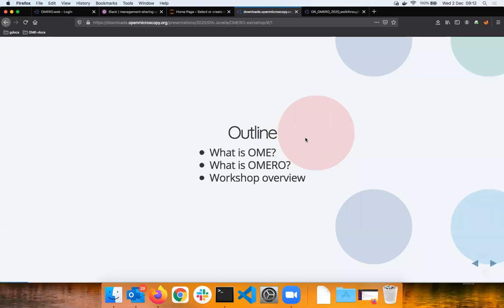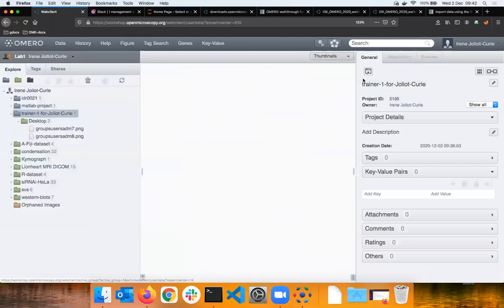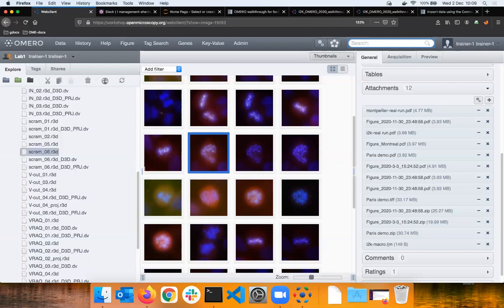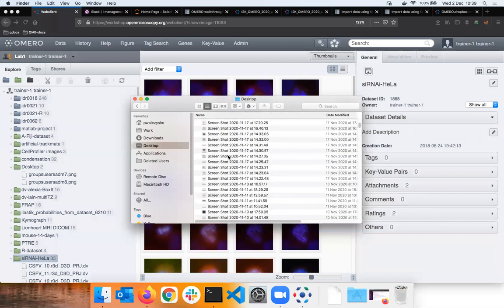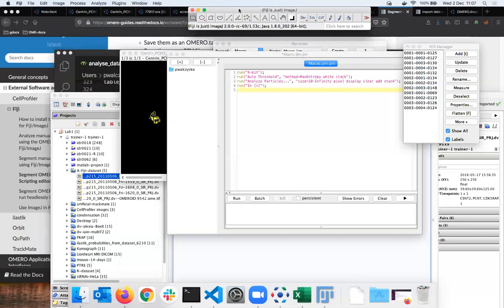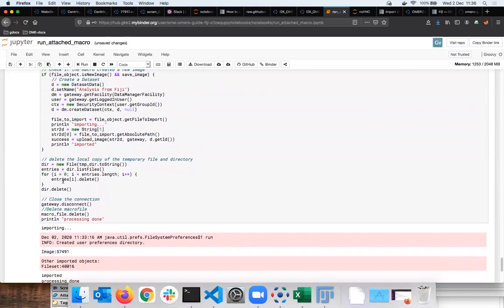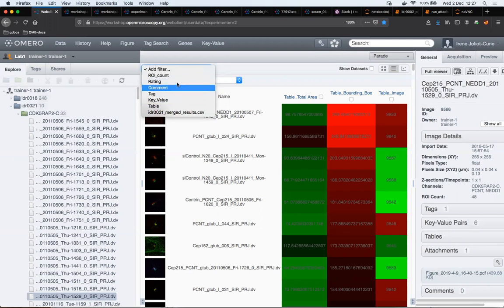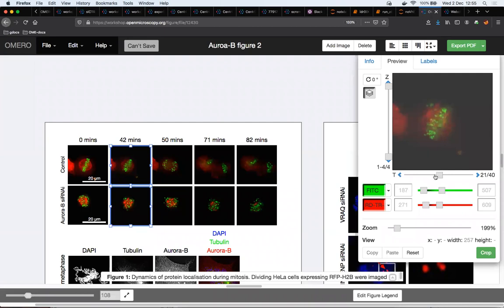I2K 2020 OMERO workshop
A full recording of the OMERO workshop at the I2K conference held remotely in 2020. Click SHOW MORE  to see the full content with times.
- Introductory talk 00:00
- Import Desktop Client (OMERO.insight) 17:53
- Import In-place explanation/discussion 29:01
- Data management and rendering settings 33:40
- Annotations: Tags, Key-Value pairs, Search 46:20
- In-place import discussion continued 55:37
- Full viewer, OMERO.iviewer 1:29:06
- Fiji connecting to OMERO via plugin and script 1:37:10
- Server-side scripts 2:04:52
- Fiji run headlessly in docker with Jupyter notebook 2:13:19
- Cell Profiler API working on images in OMERO 2:24:54
- OMERO.tables, OMERO.parade 2:40:34
- OMERO.figure 3:00:07